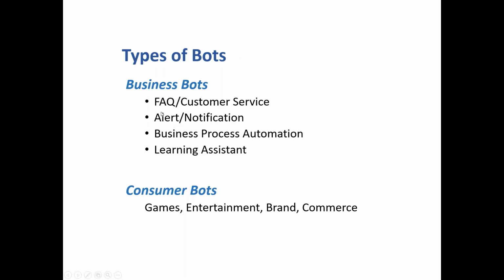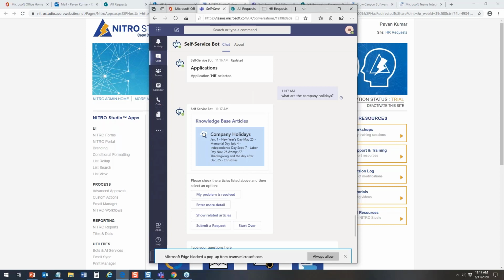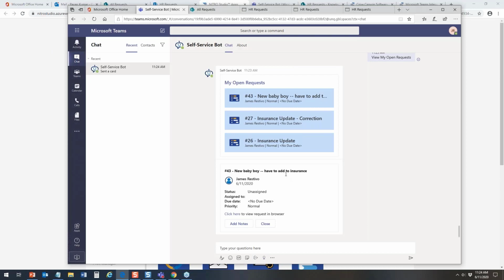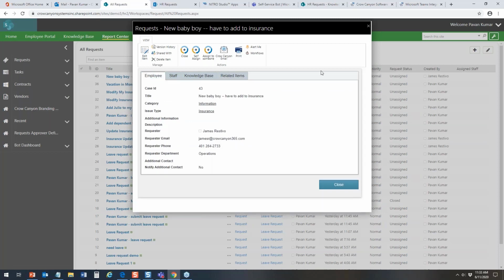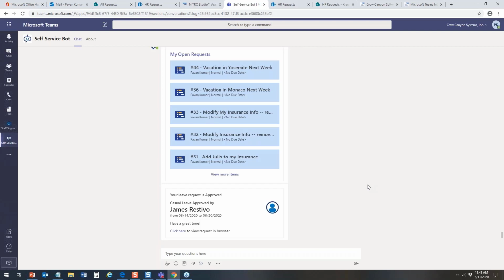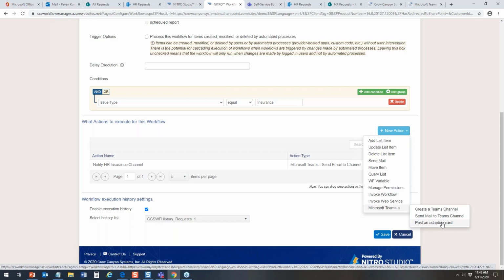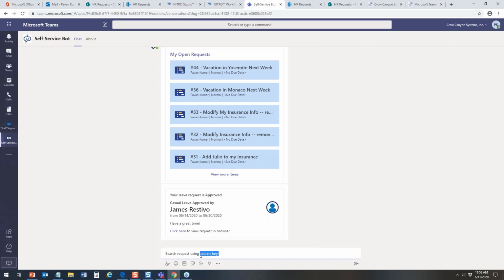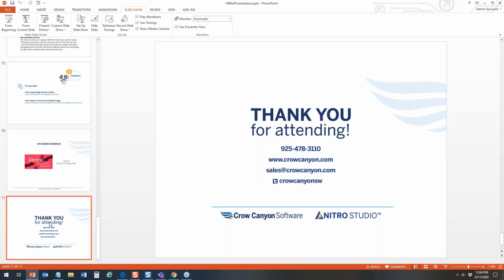Bots For Microsoft Teams: HR Request Management Bot for Better HR - WEBINAR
Do HR better with an HR bot in Teams!  Employees have questions, the bot has answers. Save time and effort on both sides -- end users get answers quickly, HR does not have to respond over and over to routine questions. Plus the bot runs 24 x 7 and never takes a vacation. Users can interact with it at any time of day or night!

Join the webinar as we show you by using Teams along with Crow Canyon's HR Request Manager, you get a fully capable system for managing HR requests.

Highlighting how:
* The bot can provide answers using Natural Language Processing along with a back-end database.
* The bot learns as it is used and gets better with time.
* If the bot cannot provide an answer, it guides the user to create an HR request that can then be tracked and managed in the HR Request Manager system.